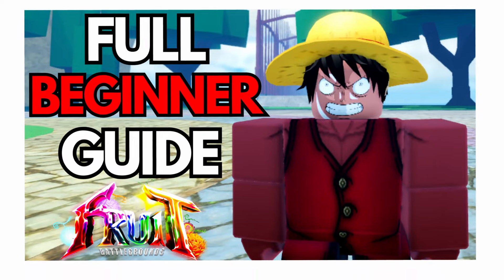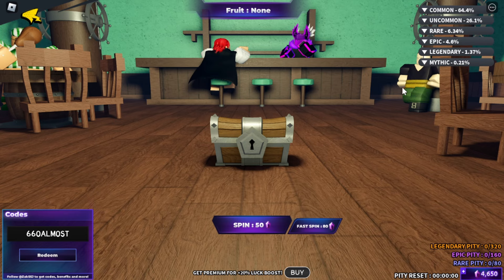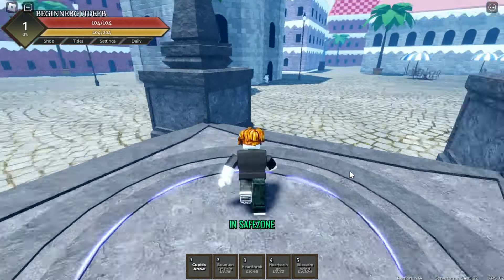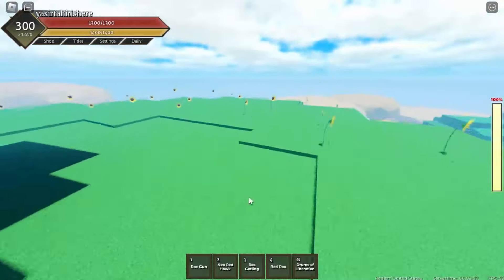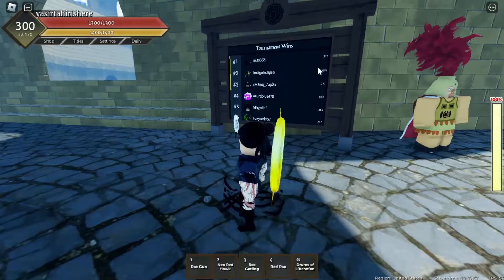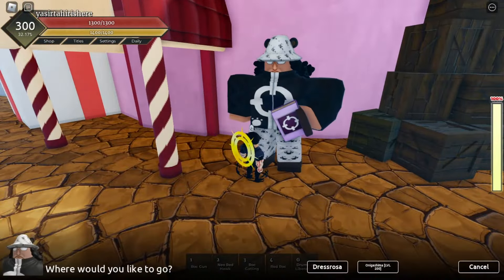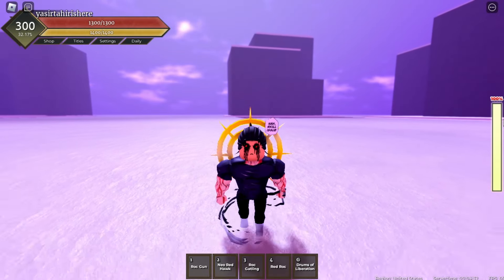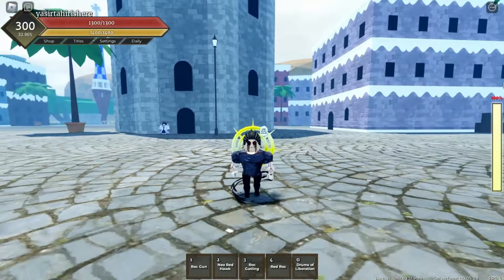[NEW] FULL BEGINNER GUIDE FRUIT BATTLEGROUNDS - ROBLOX